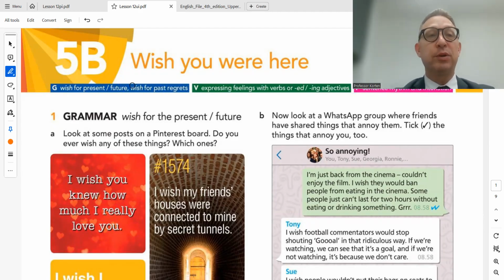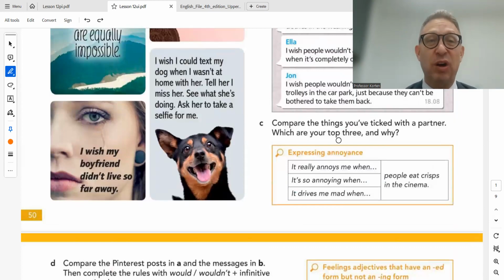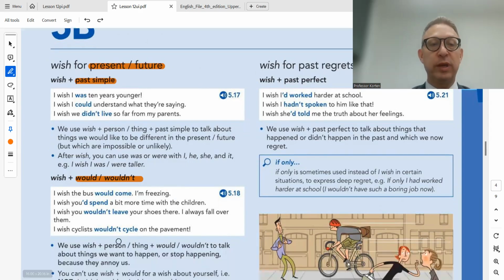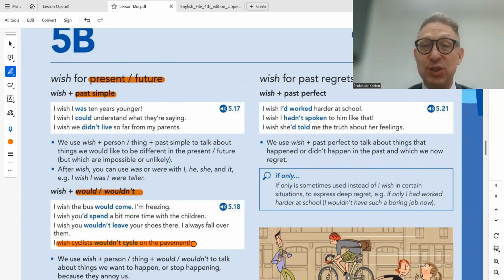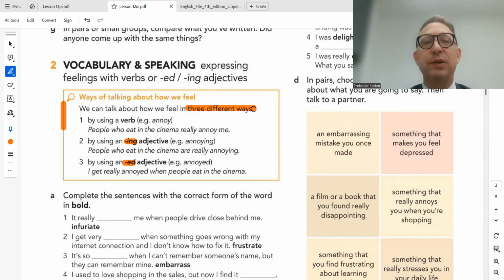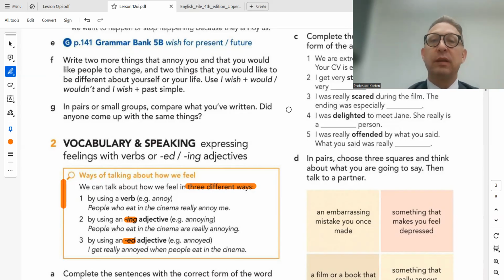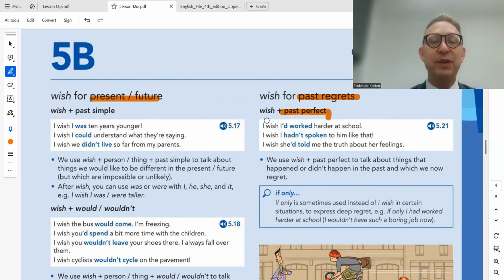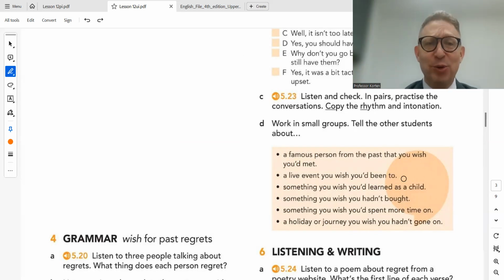Expressing Feelings in English | Wish for Present & Future + Grammar, Vocabulary & Speaking Practice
In this Upper-Intermediate English lesson, you’ll learn how to express feelings more naturally in English while improving your grammar, vocabulary, pronunciation, and speaking skills. We’ll focus on how to use "wish" for the present and future, helping you talk about unreal or imagined situations with confidence. You’ll also practice using -ed and -ing adjectives (like bored/boring, excited/exciting) to describe emotions clearly, a key skill for everyday conversations.

Perfect for ESL learners, IELTS candidates, or anyone improving their English speaking and grammar, this class combines real-life practice with useful explanations so you can start applying these skills immediately.

📚 Topics Covered:
• Grammar: Wish for the present and future
• Vocabulary & Speaking: Expressing feelings with -ed/-ing adjectives
• Pronunciation: Sentence rhythm and intonation
• Speaking practice: Talking about feelings and experiences

🕒 Timestamps:
00:00 Intro
01:05 Grammar - Expressing Wishes
09:18 Vocabulary & Speaking - Expressing Feelings
17:34 Pronunciation - Sentence Rhythm